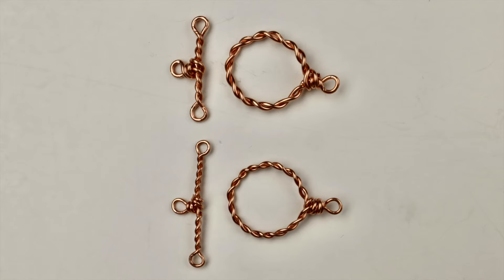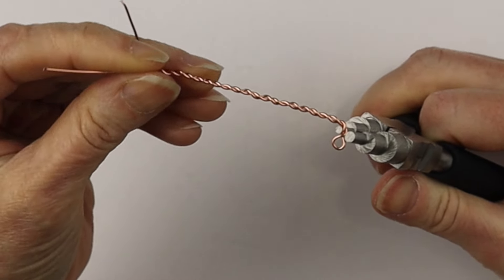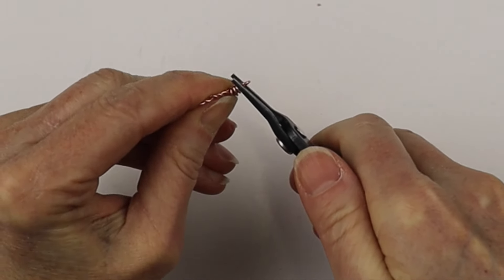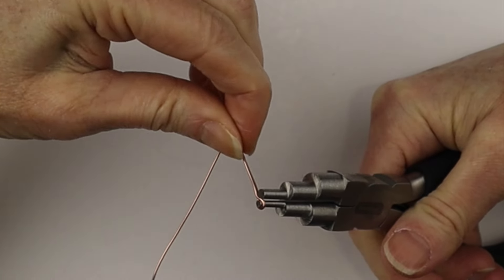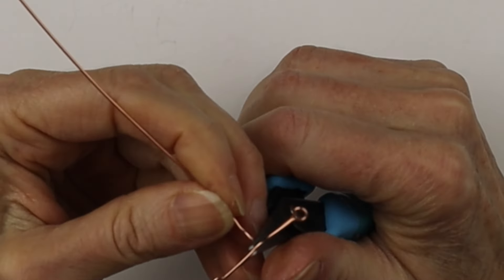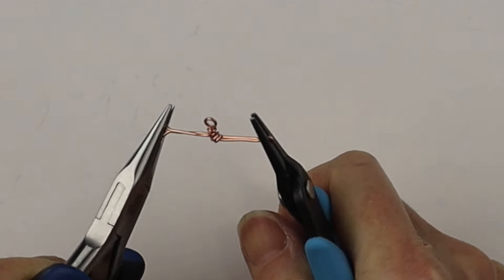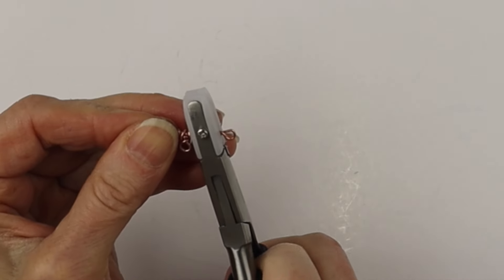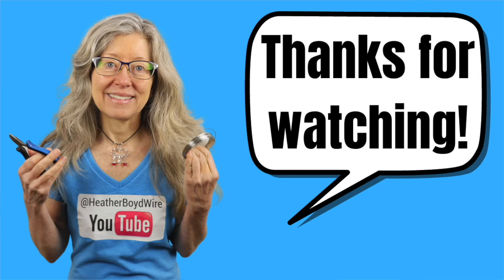Twisted Wire Toggle Clasp Tip Tuesday Tutorial